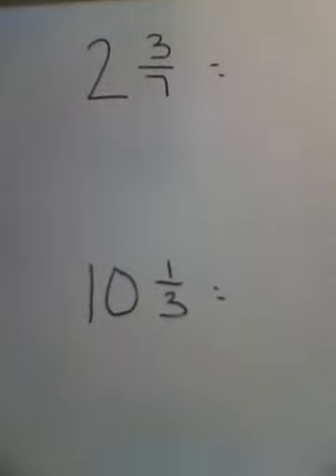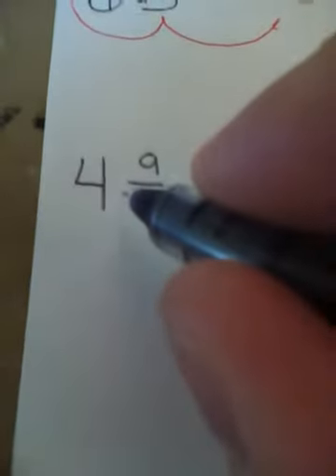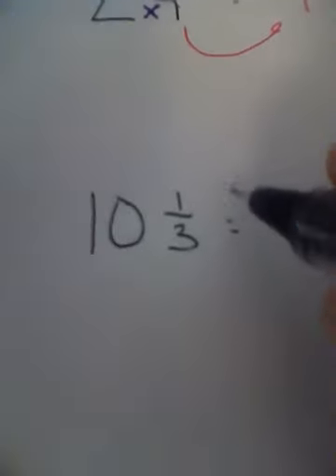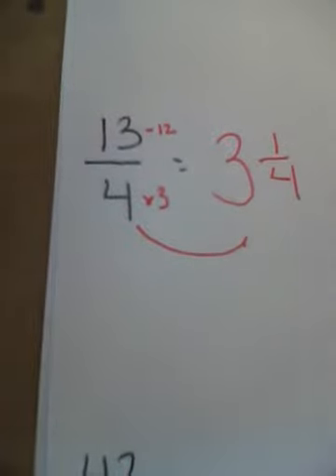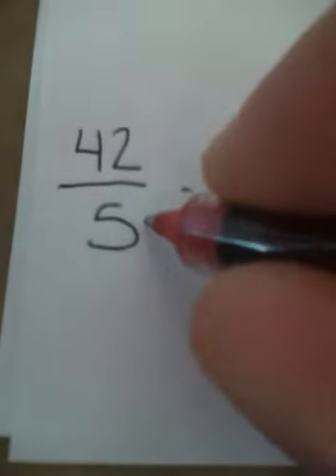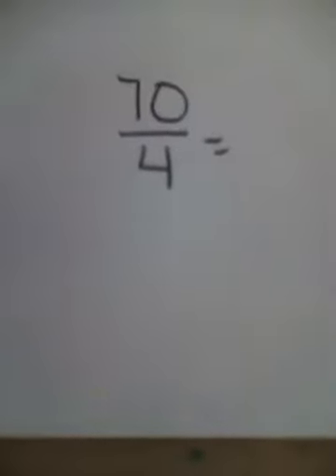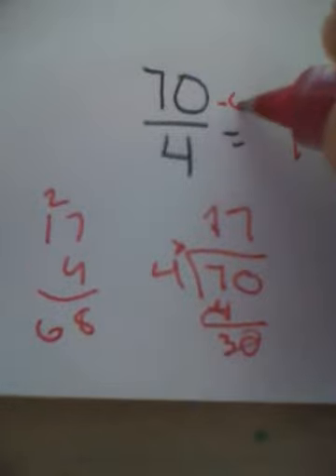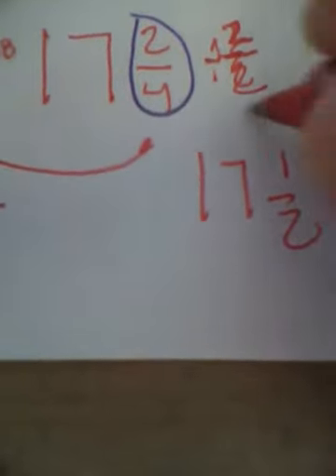Converting Mixed Numbers and Improper Fractions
This video will hopefully help you better understand converting mixed numbers into improper fractions and improper fractions into mixed numbers.